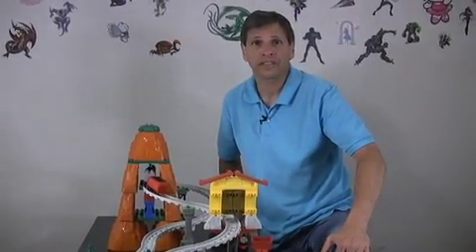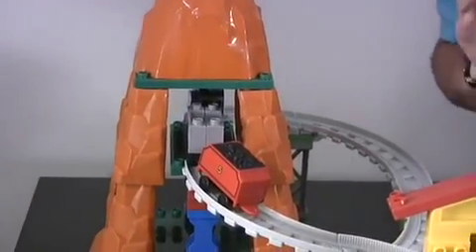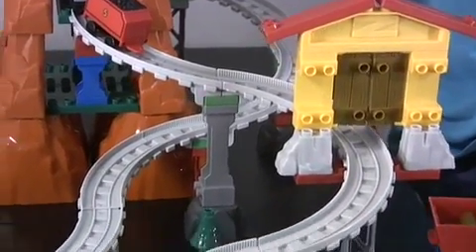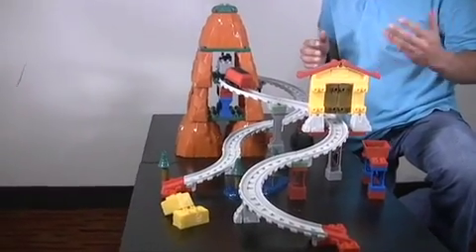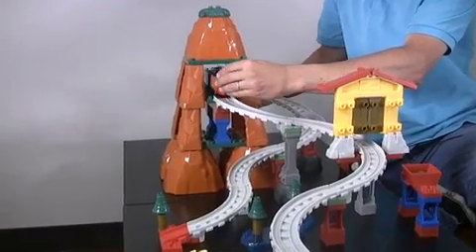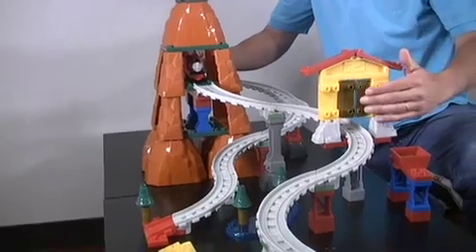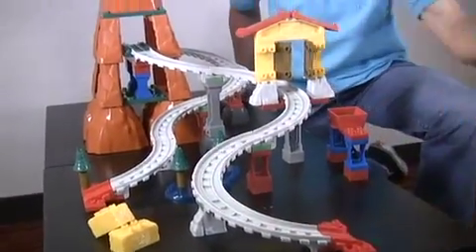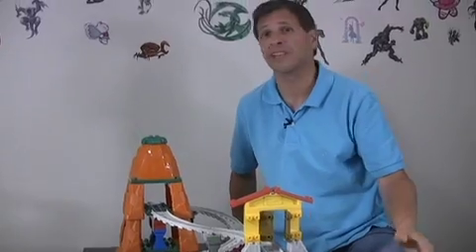Thomas Adventure on Misty Island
This high quality playset, based on the new Thomas & Friends: Misty Island Rescue movie, offers a variety of versatile, open-ended play opportunities for kids. In the movie, Thomas and James must travel through mysterious Misty Island mountains to transport needed construction supplies to the Sodor Search and Rescue site. This set allows kids to build and rebuild a variety of different tracks and includes accessories such as a lake, break-through barricades and rock slides.